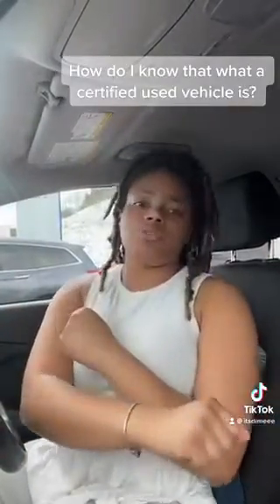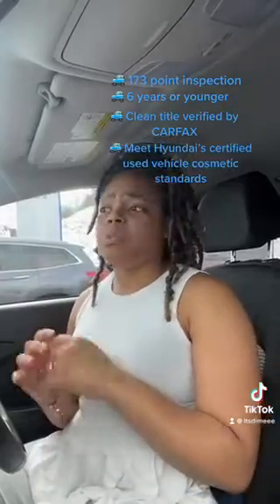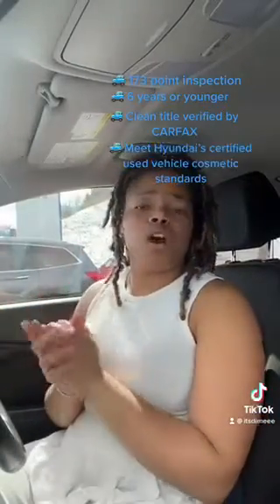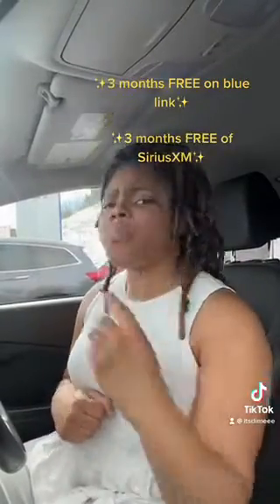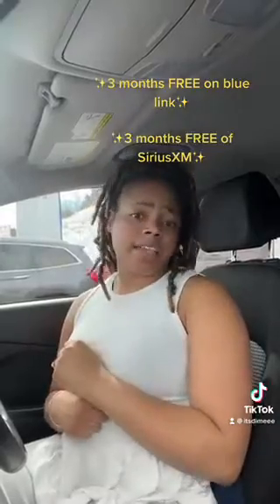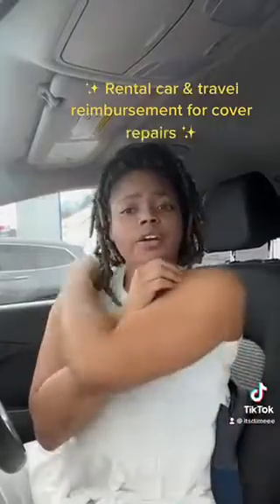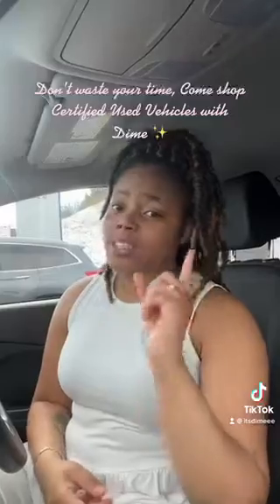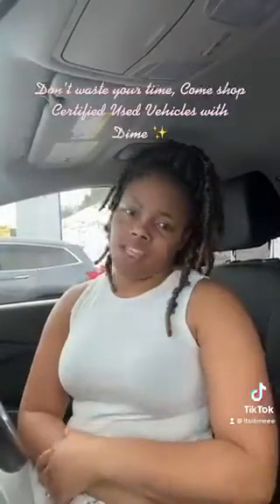Dime Allen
Dime from Delaney's tells us about the new Hyundai Certified Pre-Owned benefits received when purchasing a Certified Pre-Owned Hyundai from Delaney Hyundai.